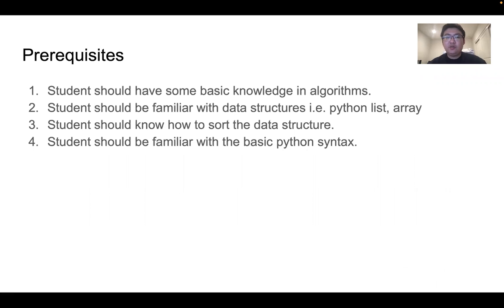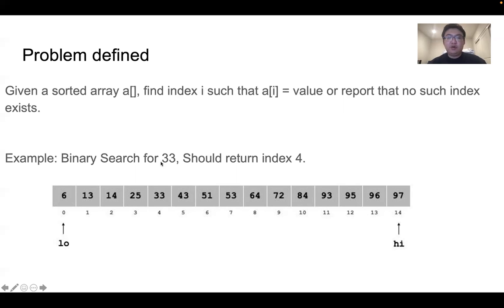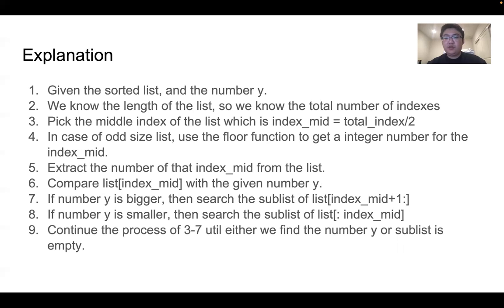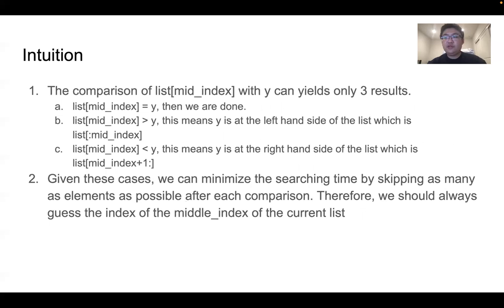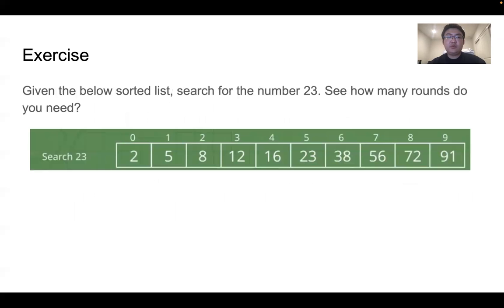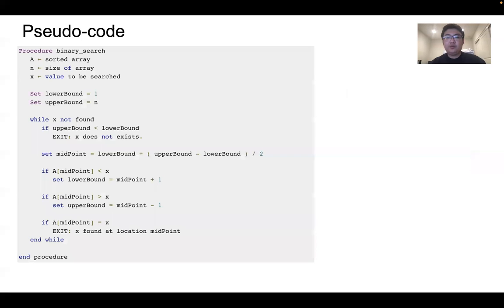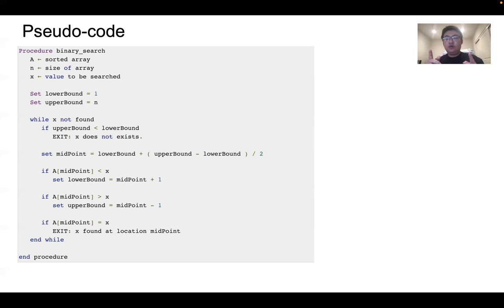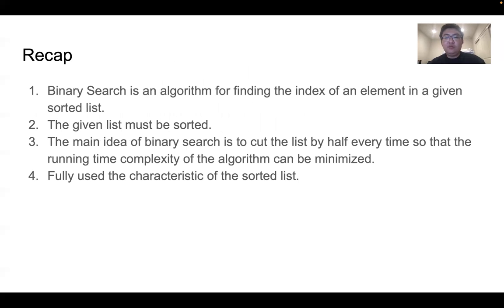CS161 Binary Search Explanation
The recorded discussion session for CS161 at UCI.